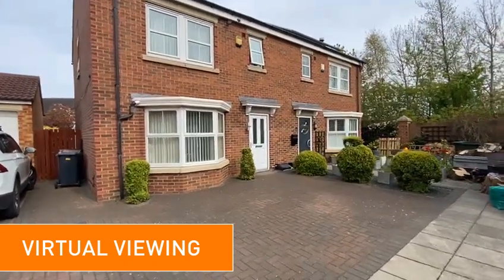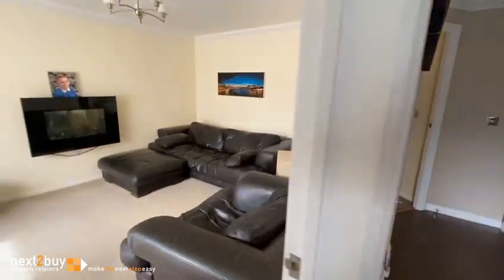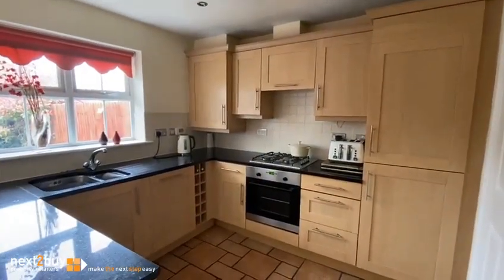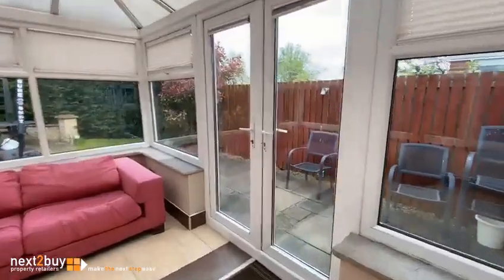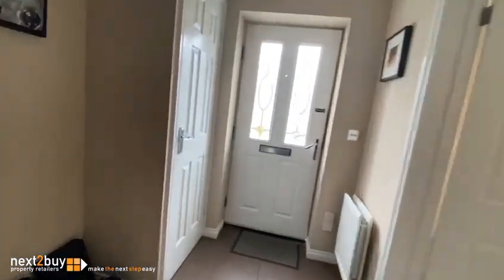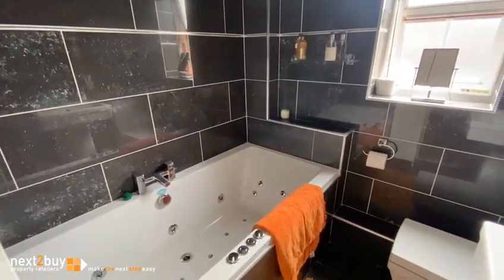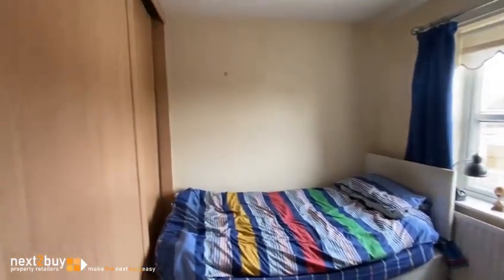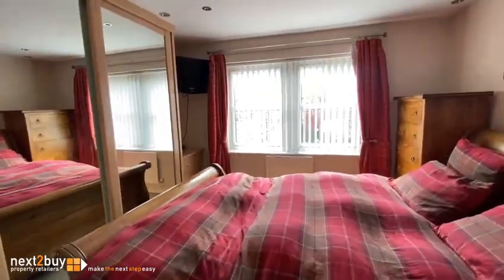VIRTUAL VIEWING • WILTSHIRE GARDENS, WALLSEND